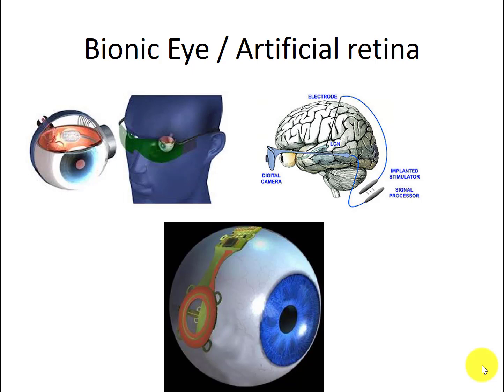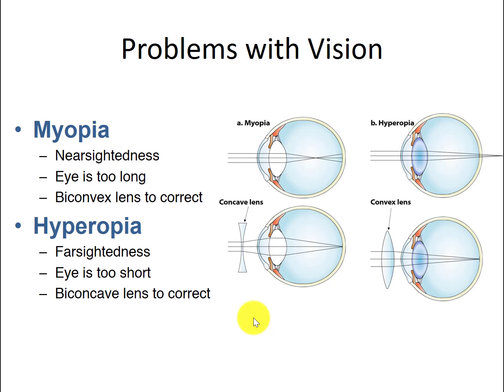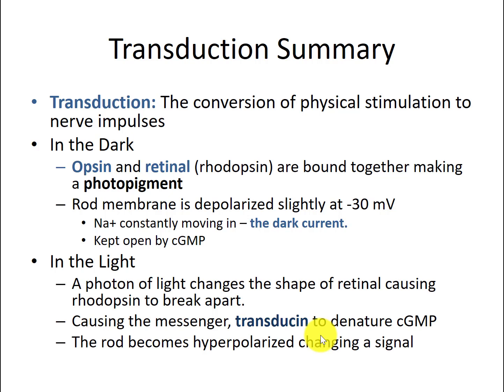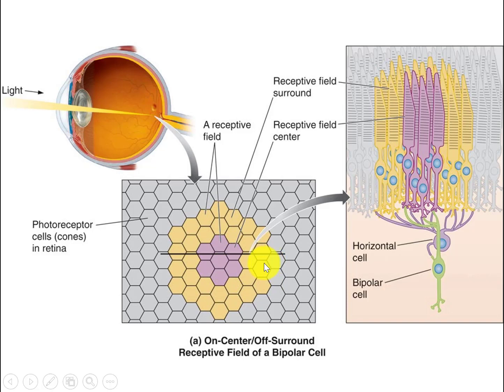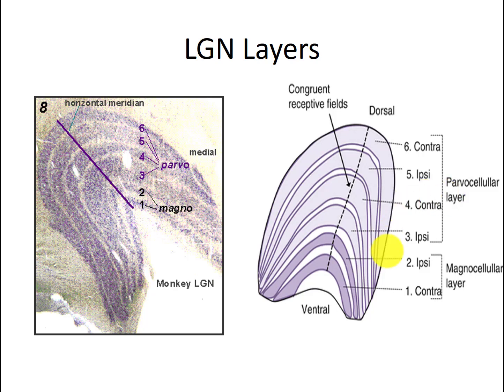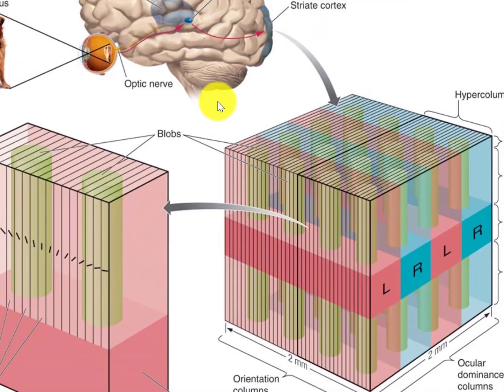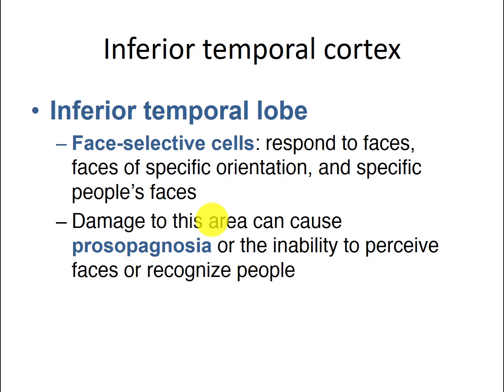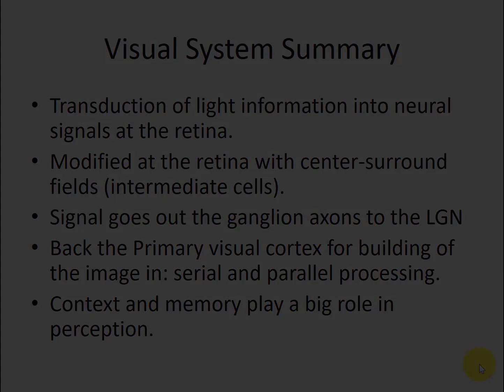The Visual System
A video describing the visual system. This video is intended for students taking courses in Psychology, Biopsychology, or Sensation and Perception. It describes the anatomy of the eye, transduction at the retina, color vision, vision problems, the lateral geniculate nucleus of the thalamus, the primary visual cortex, and the inferior temporal lobe.